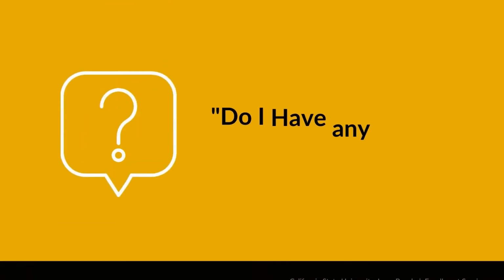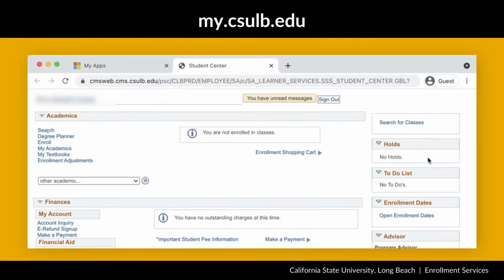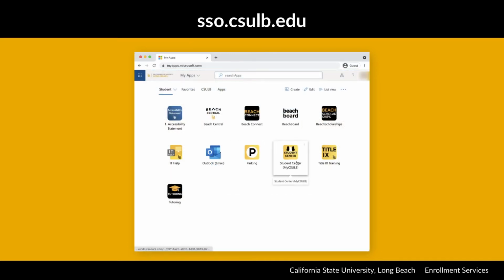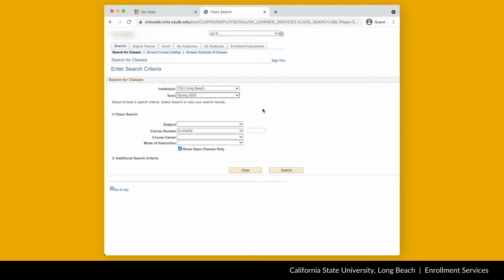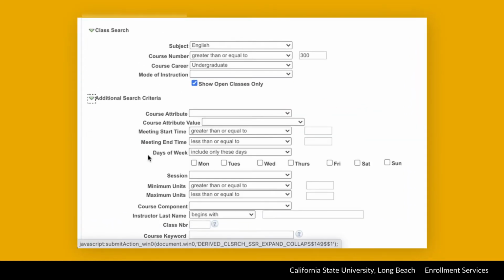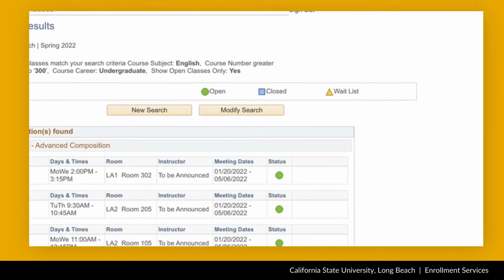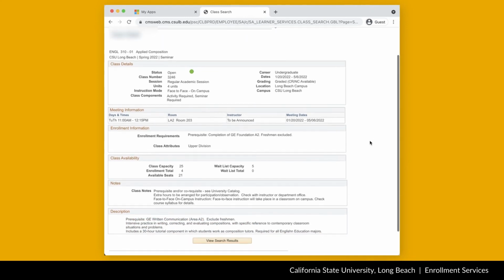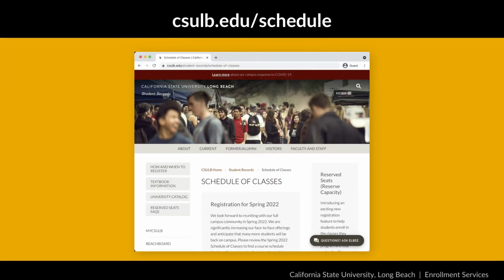Navigating the Schedule of Classes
Learn how to navigate the Schedule of Classes in MyCSULB Student Center, understand the different modes of instruction, and discover requisites and requirements to enroll.

00:22 Check for Holds on Your Student Record
00:49 Understand Modes of Instruction
01:14 Browsing the Schedule of Classes in MyCSULB Student Center